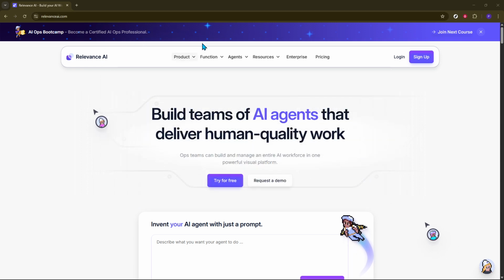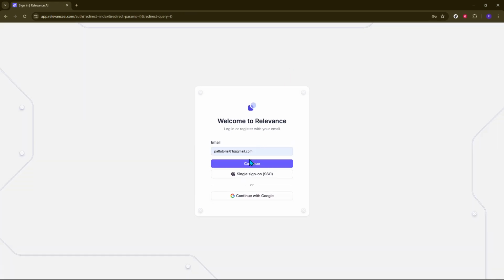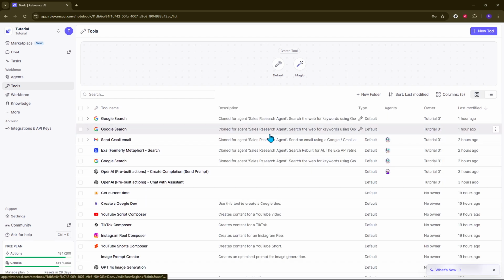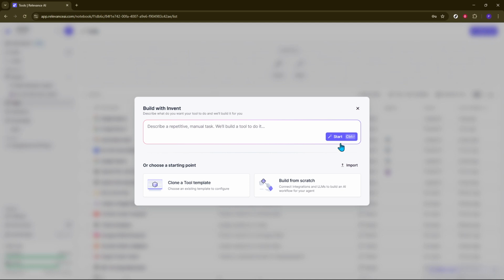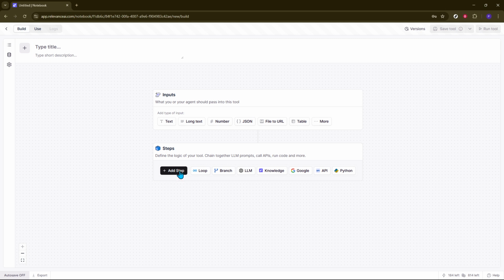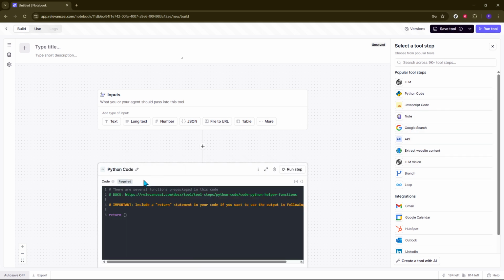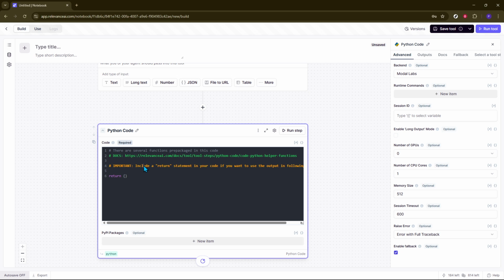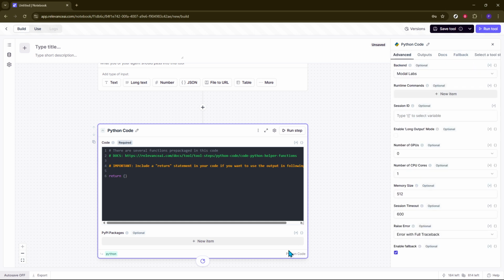Where To Write Python Code In Relevance Ai Agent 2025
Learn exactly where and how to add Python code inside Relevance AI agents for advanced workflow automation.

What You’ll Learn:
💻 Adding Function Blocks to Relevance AI agents
⚡ Writing Python logic for agent workflows
✅ Connecting inputs and outputs for smooth execution

Perfect for:

AI developers customizing agents
Freelancers creating advanced workflow automations
Beginners learning Python integration in Relevance AI